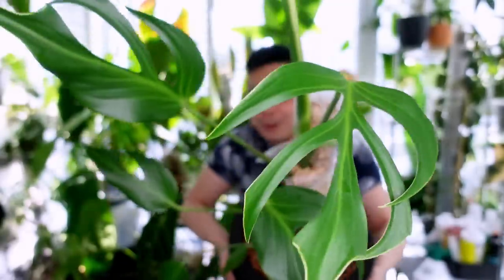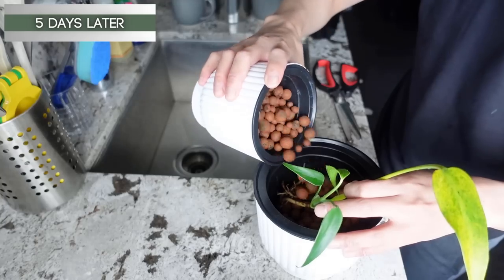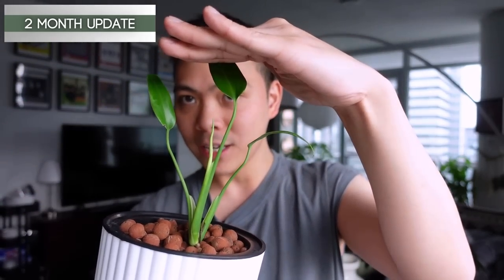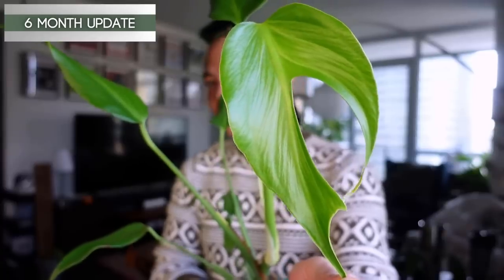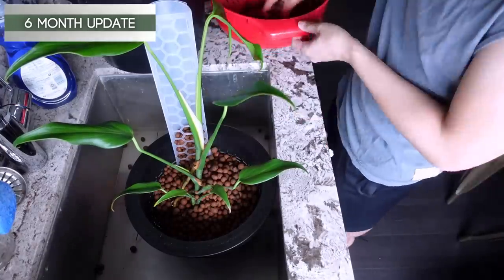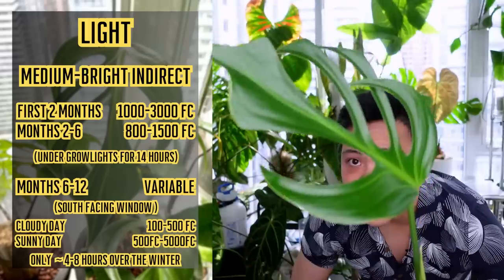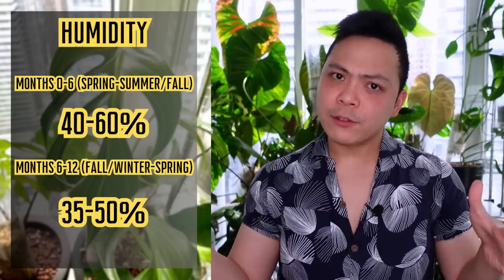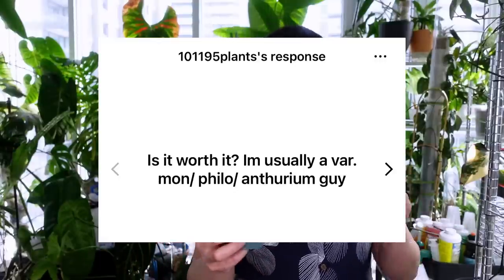Monstera Burle Marx Flame 💚 1 YEAR LATER | My Experience, Care Guide, Grown in LECA, Updates, How To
Monstera Burle Marx Flame
Monstera Sp. Brazil
Monstera Dilacerata

Hydroguard
(CANADA) - It's very expensive in Canada

8.5 Self Watering Planter (the majority of my Anthuriums are in this planter)

7 inch Self Watering Planters (FOR PON)

10.5 Inch T4U Rectangular Self Watering Planter

17 Inch Rectangular Self Watering Planter

Lechuza Pon

10.5 Inch T4U Rectangular Self Watering Planter

17 Inch Rectangular Self Watering Planter

Camera: Sony Cybershot ZV-1
Microphone: BOYA 2.4G Wireless Lavalier Microphone
Editing Program: FilmoraPro
Creative Content: Canva